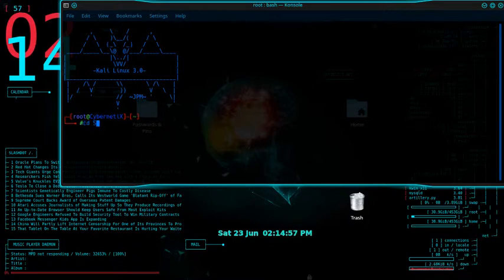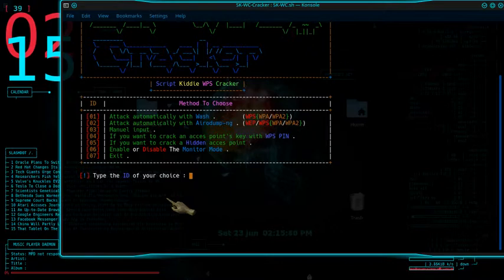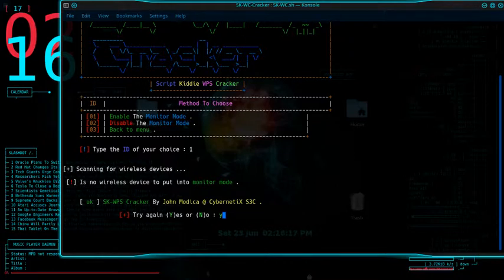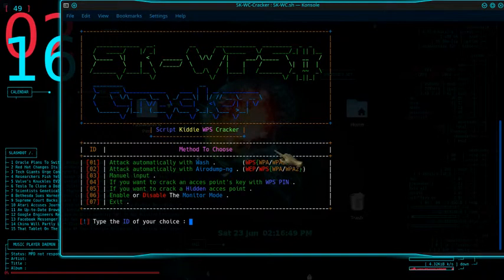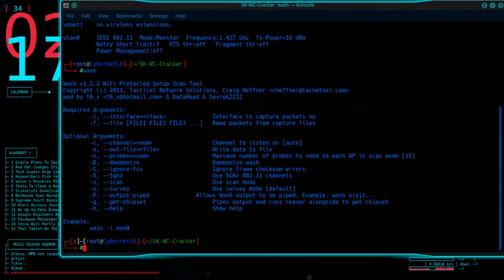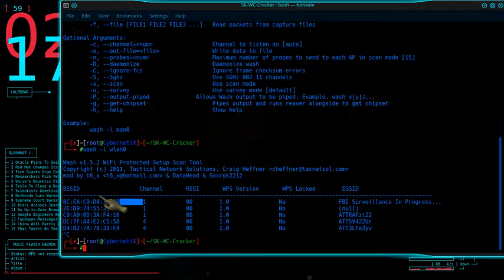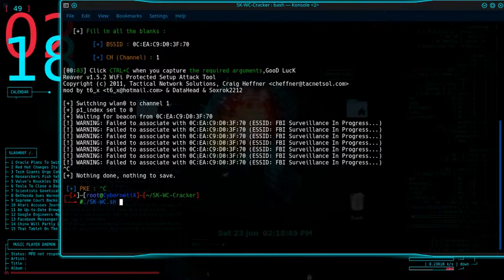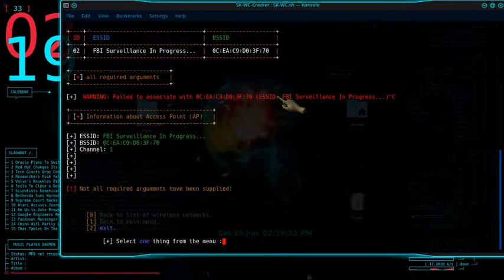Script Kidde WPS Cracker 2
#★ How to use:

unzip SK-WPS-Cracker.zip
cd SK-WPS-Cracker
./SK-WC.sh